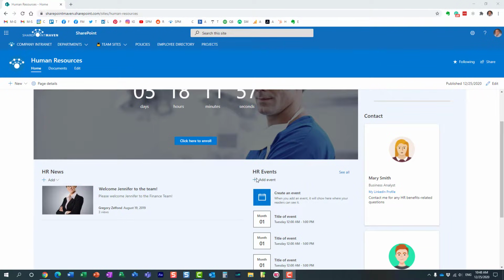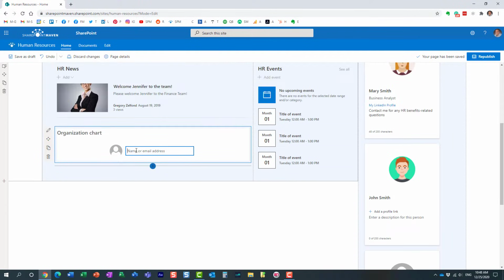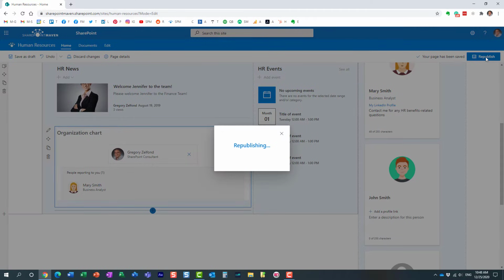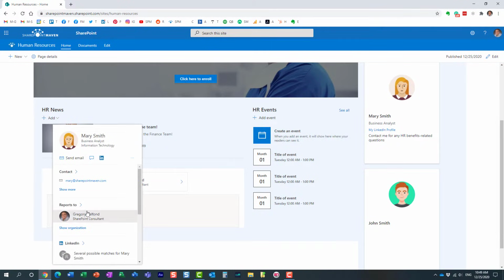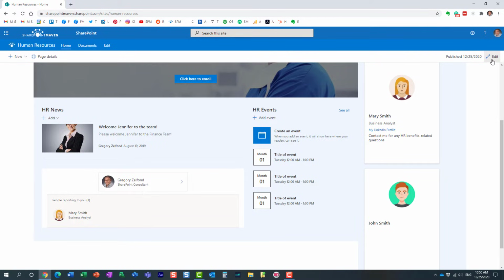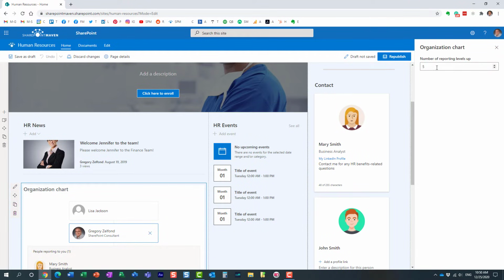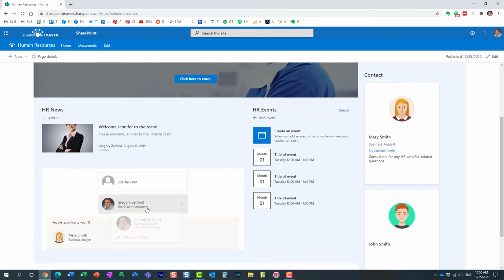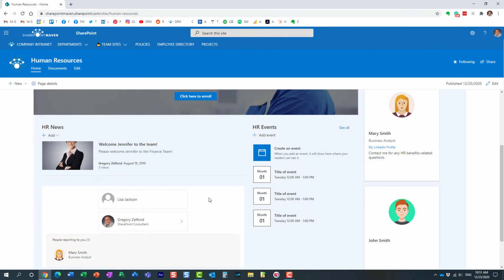How to display an Org Chart on a SharePoint Page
In case you want to display a dynamic org chart in SharePoint, you can now easily do so using the Org Chart Web Part. In this video, I explain how to add it to your page + configure it.

Leave a comment for me below 👇